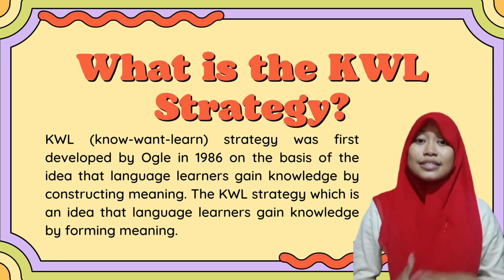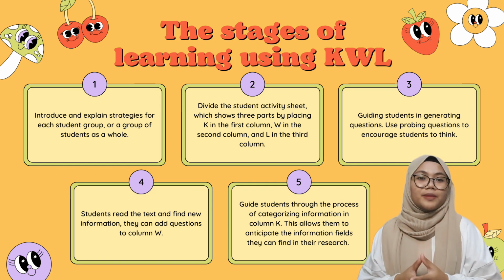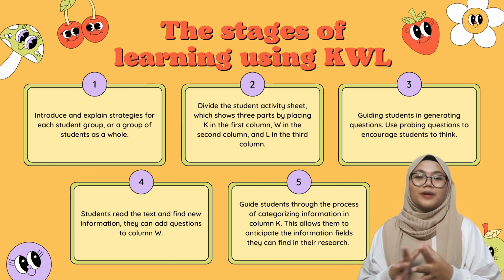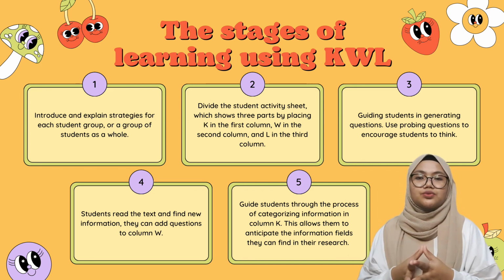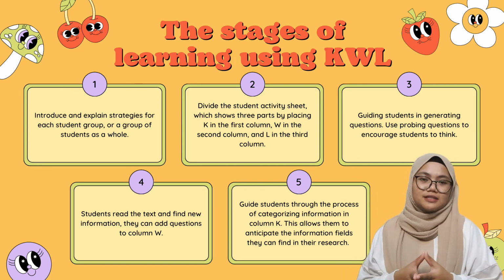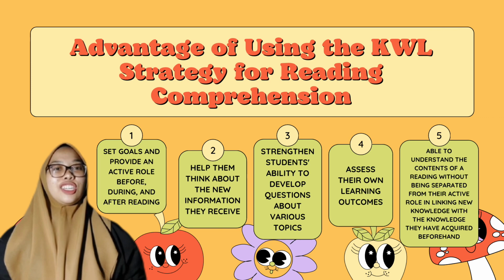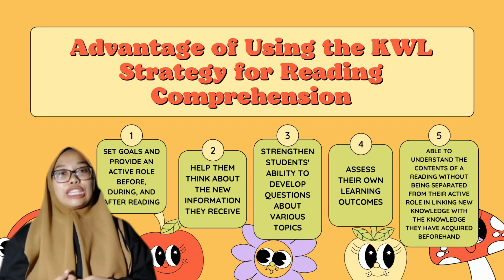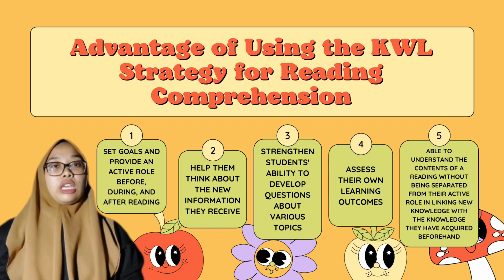Teaching English Reading Using KWL Strategy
Here are the names of the speakers :
1. Mutmainnatussafiyyah
2. Talin Fania Manjani
3. Alda Alfiana Hilal
4. Hanin Khalishah Waqqas
5. Harfiah Annisa